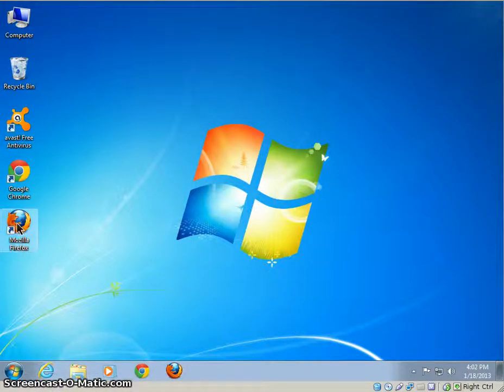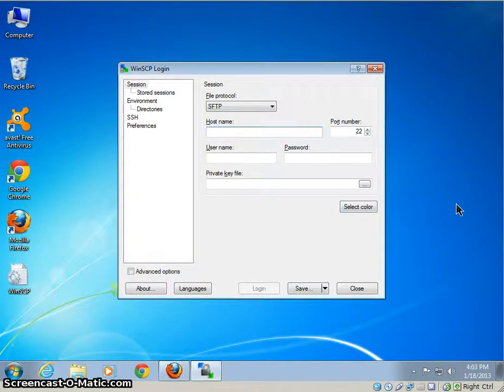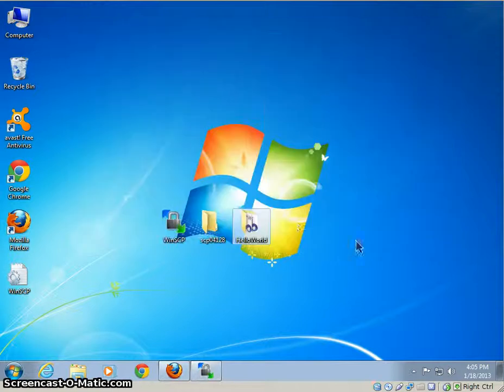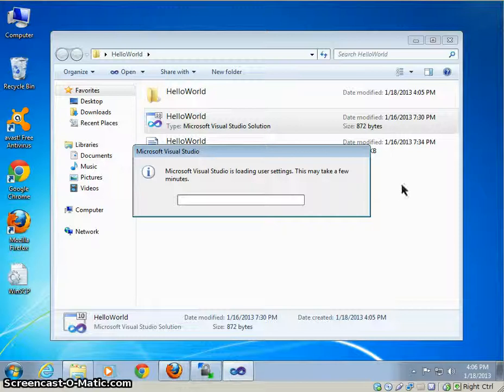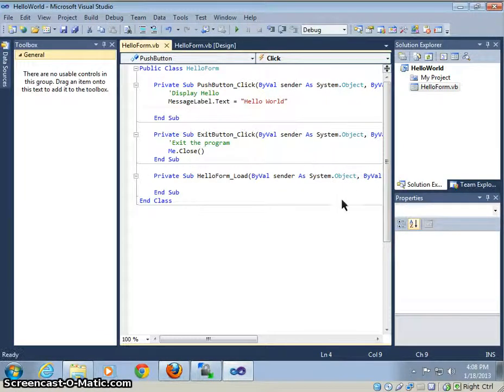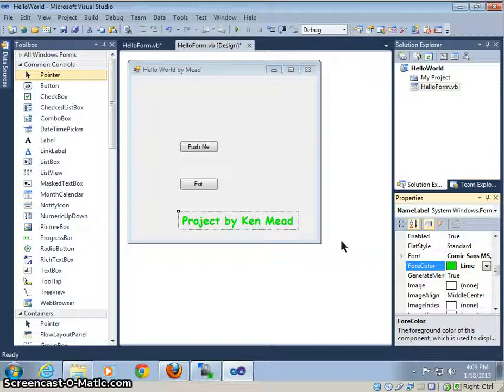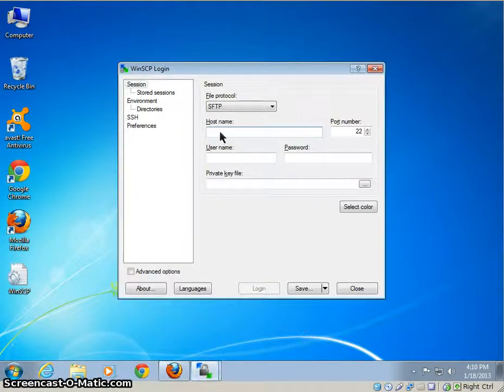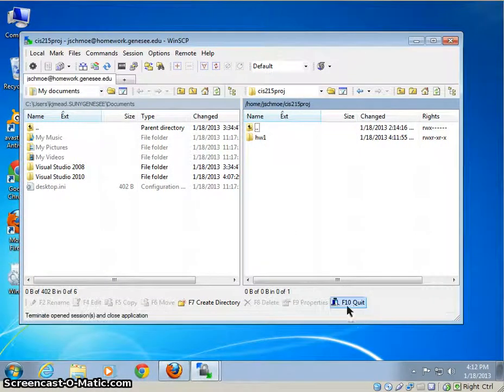Intro CIS125 - VB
I cover downloading and working with winscp, opening the HelloWorld project, updating this project and saving, connecting to homework server with WinSCP and creating a folder, and uploading your HelloWorld folder.